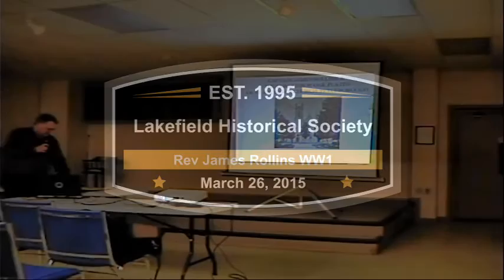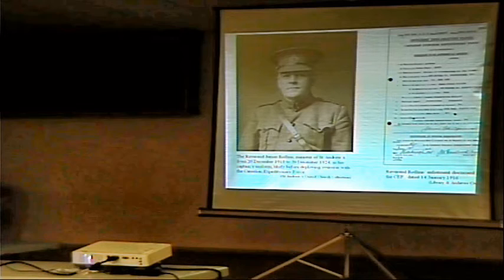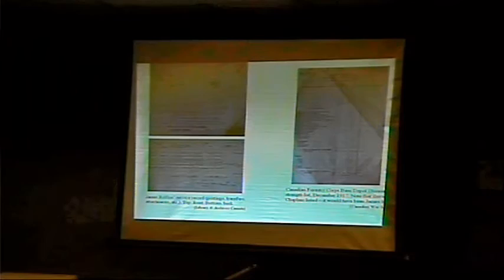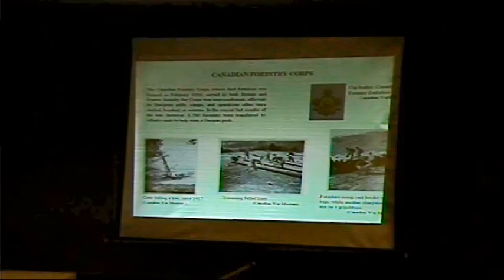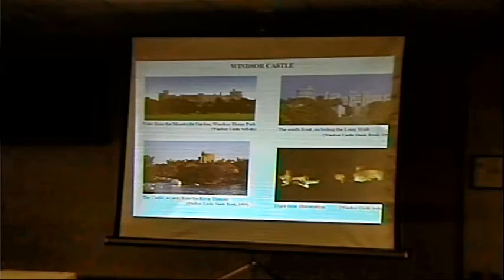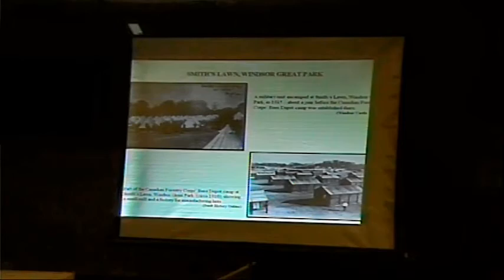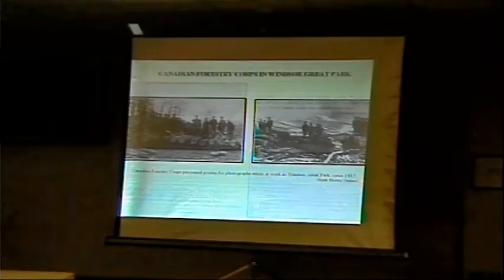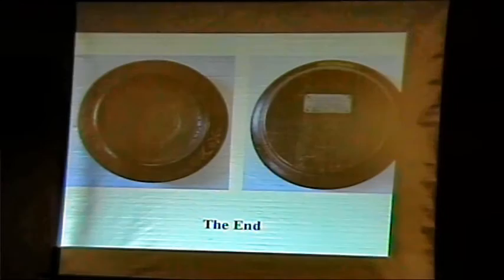Rev James Rollin WW1 March 26th, 2015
Originally a regular meeting of the Lakefield Historical Society, Rev James Rollins presents information about WW1 and its impact locally on March 26th, 2015.